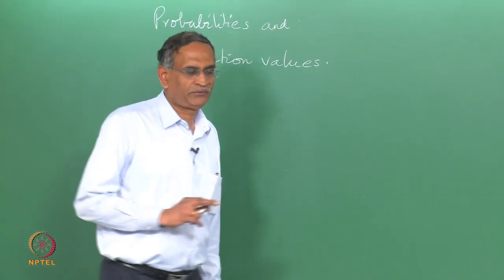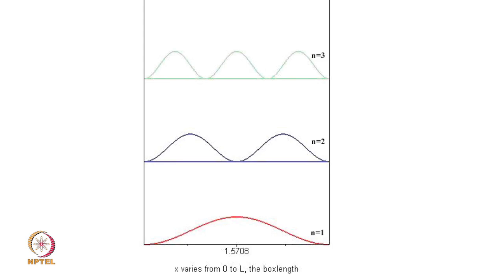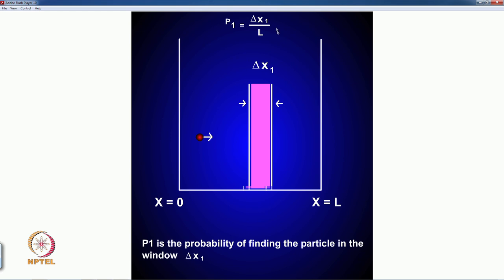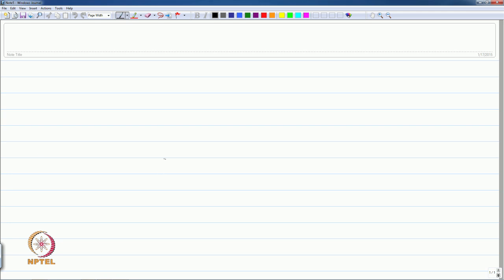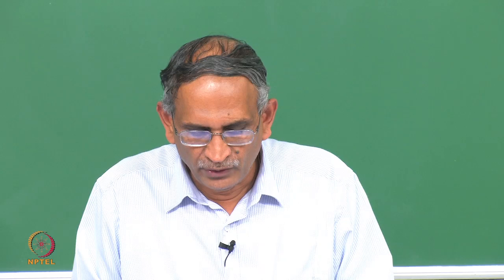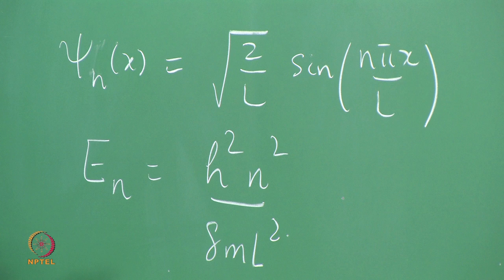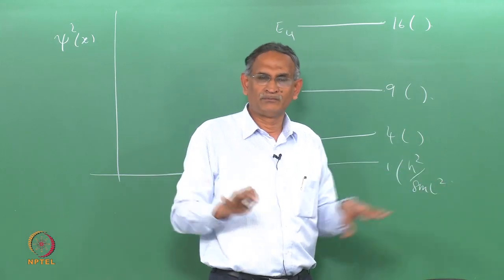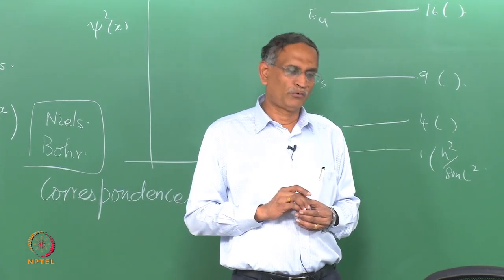Mod-01 Lec-14 Particle in a one dimensional box Part II